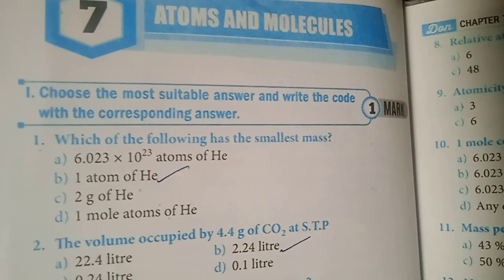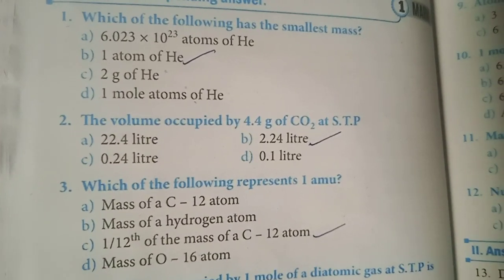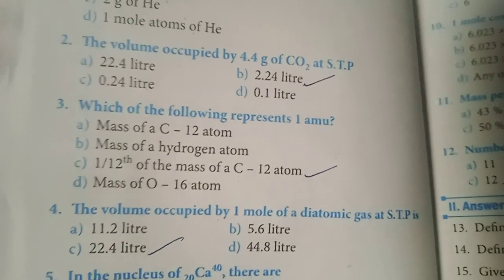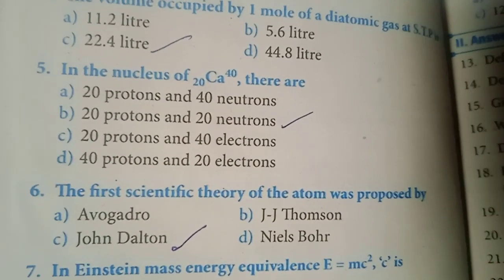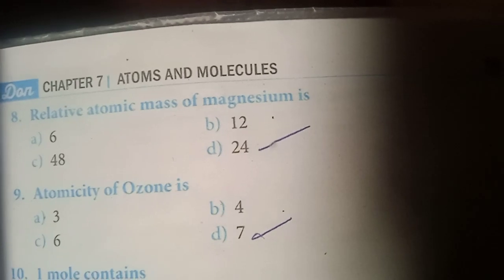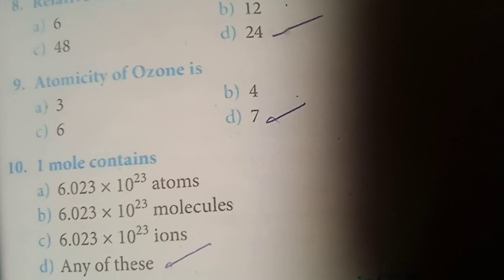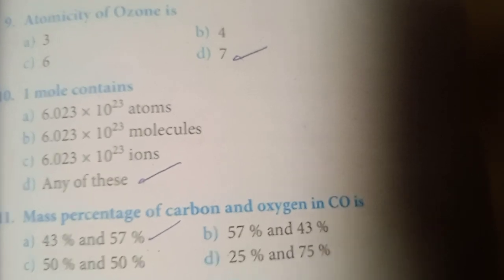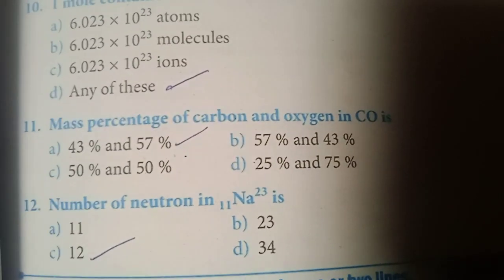class 10 science chapter 7 Atoms and molecules one mark question for board exam